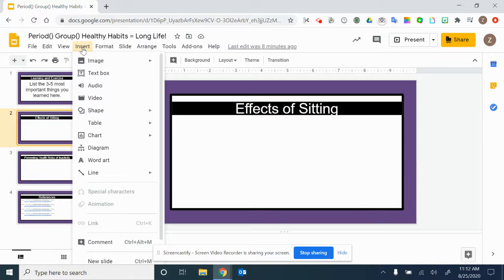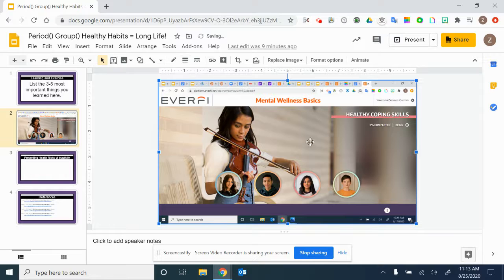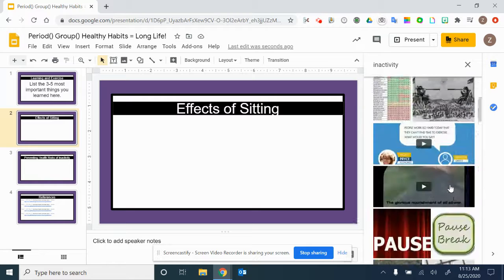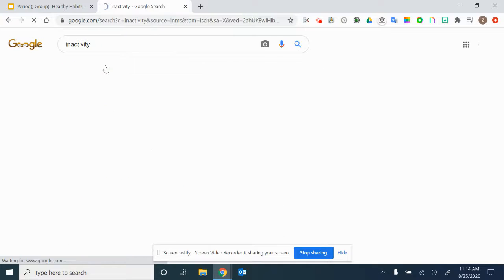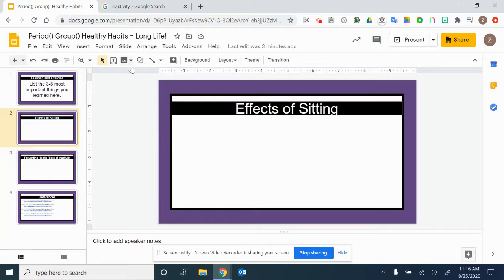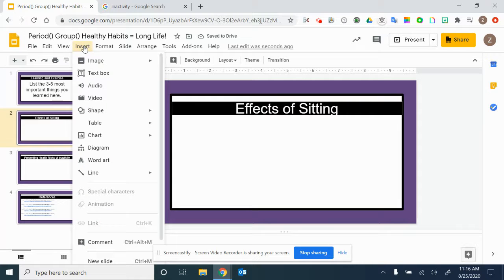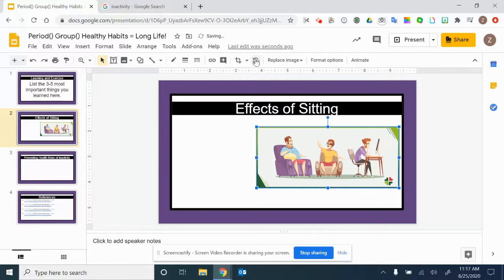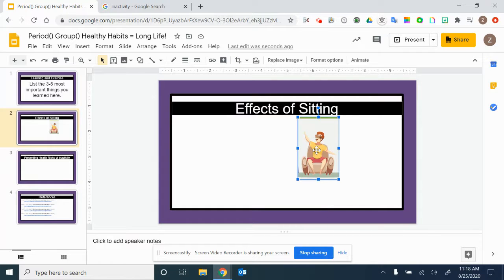Attach a picture from internet